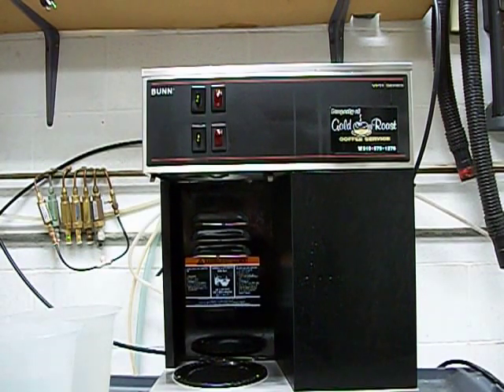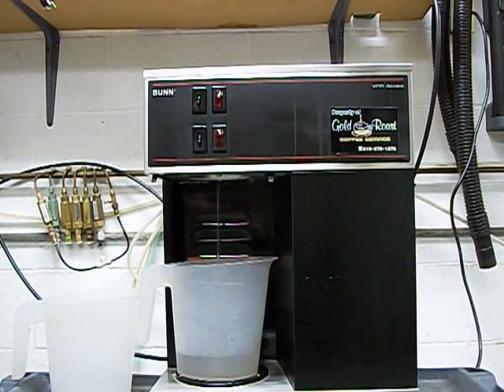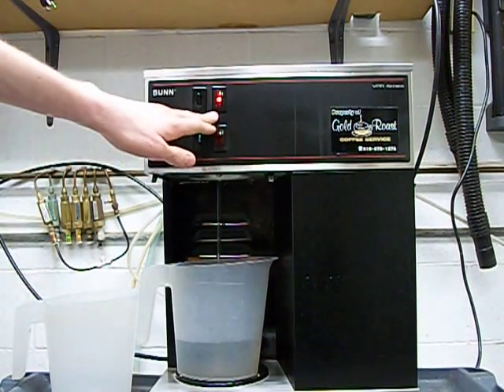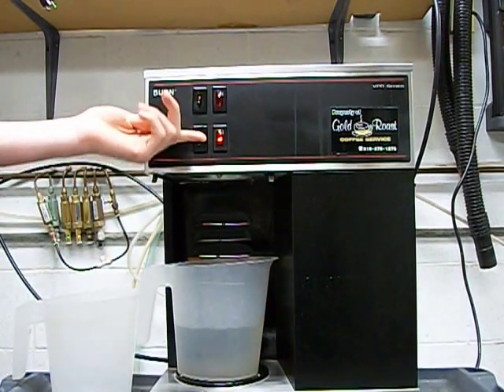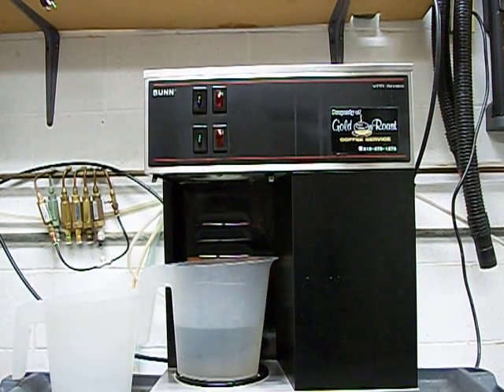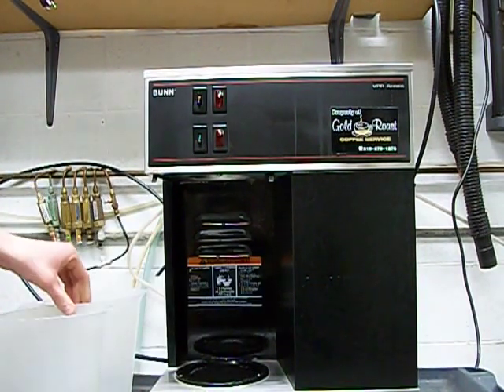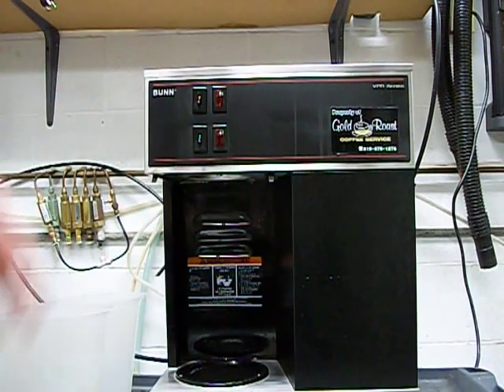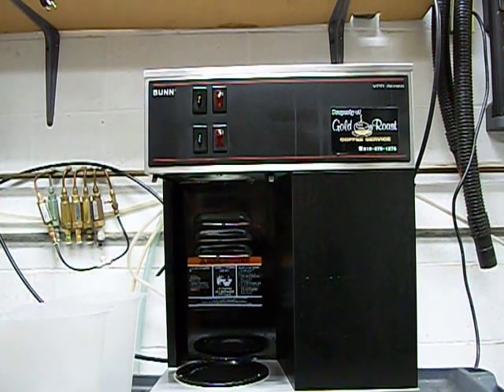Basic Use of a Bunn VPR Machine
If you have a Bunn VPR Coffee Maker and you are not sure what it can all do then this video should answer your questions. It goes through Setup and Basic use of the machine.